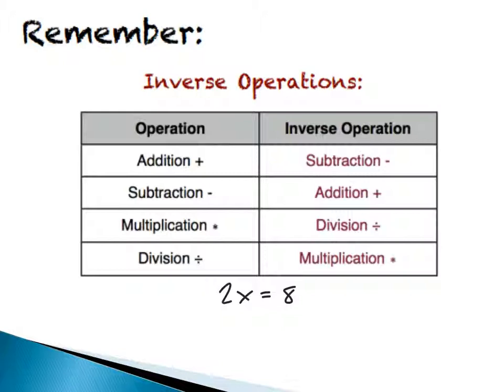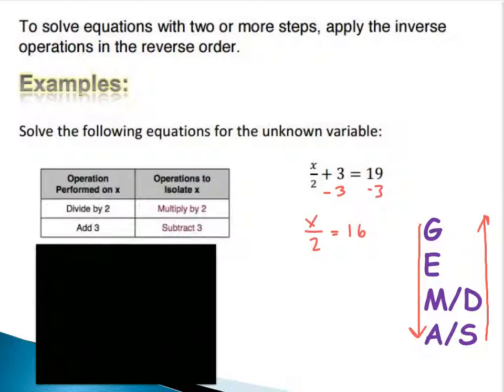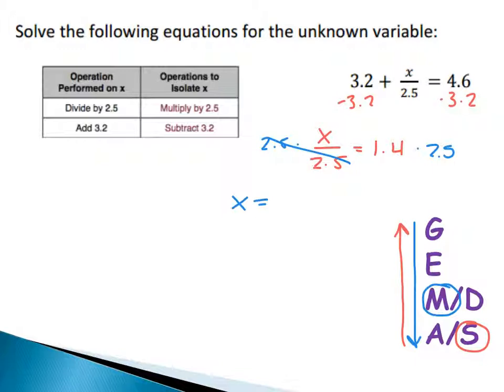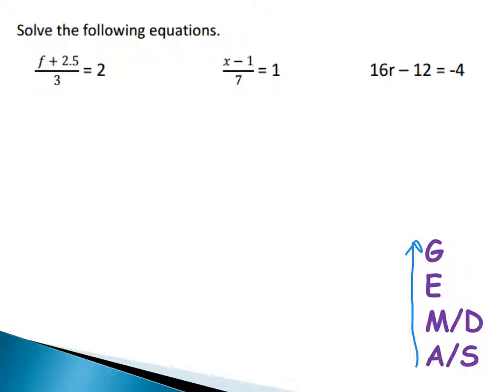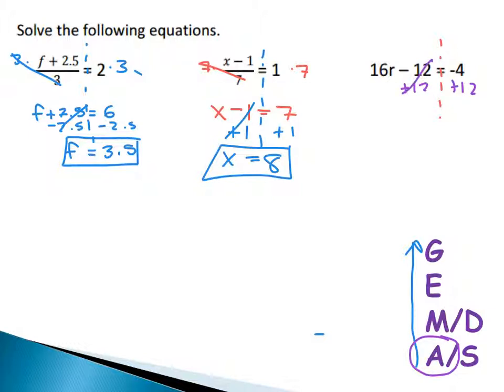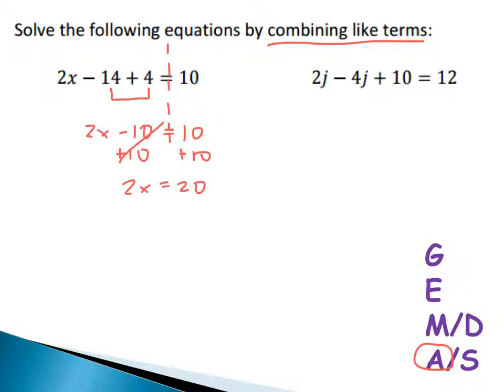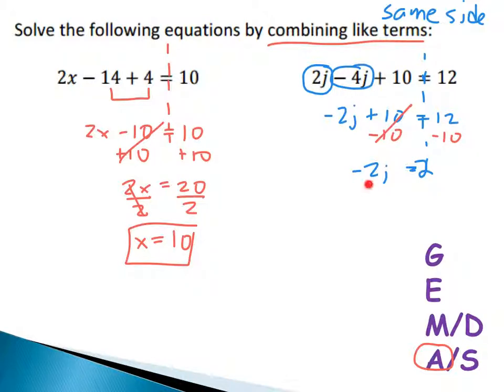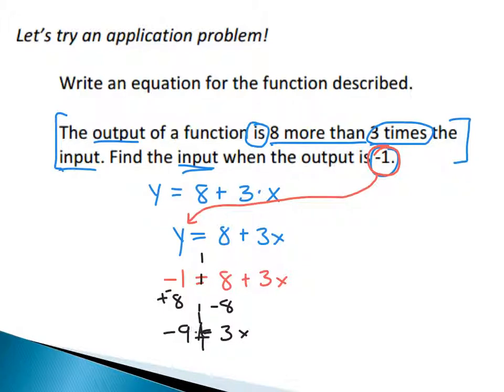A.1_3.2 Two Step Equations